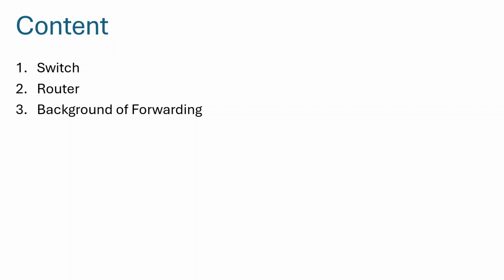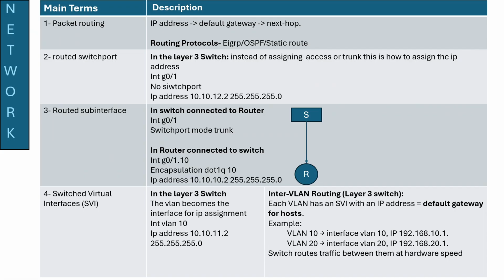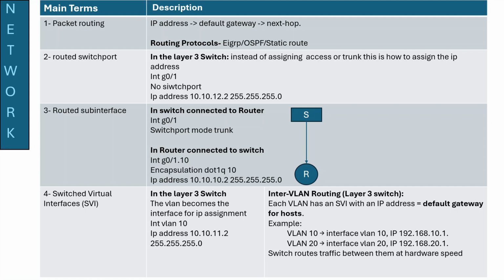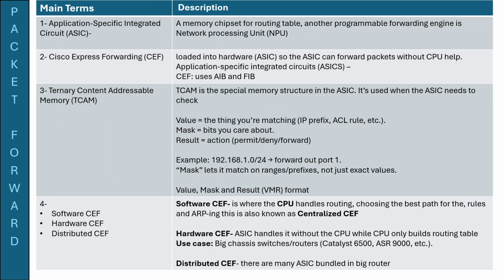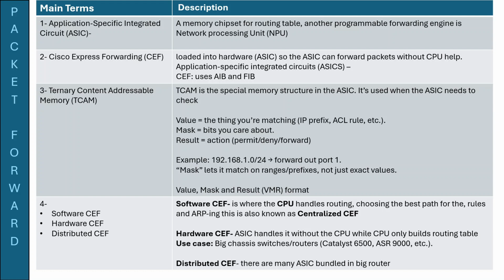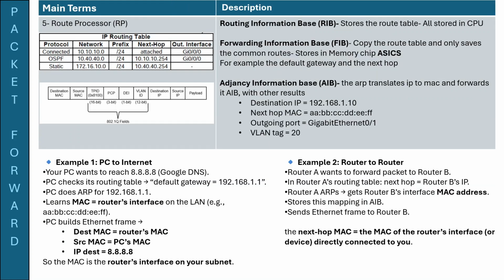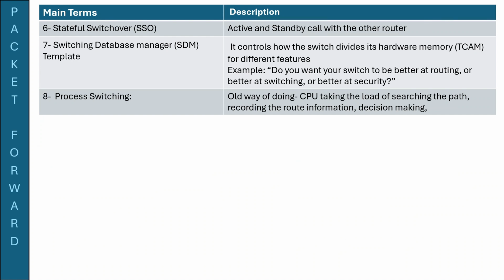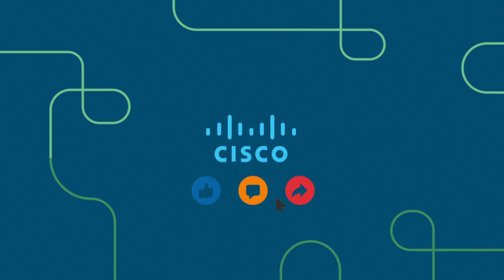Chapter 1 Packet Forwarding